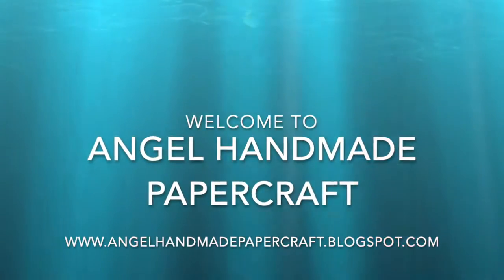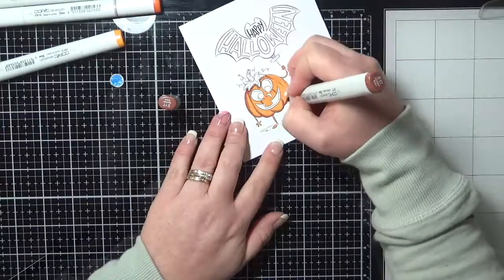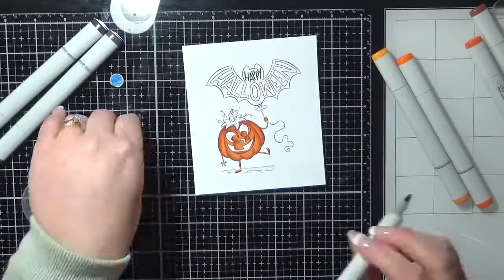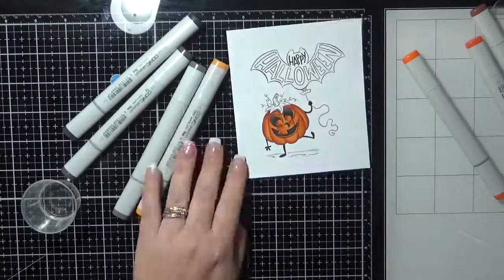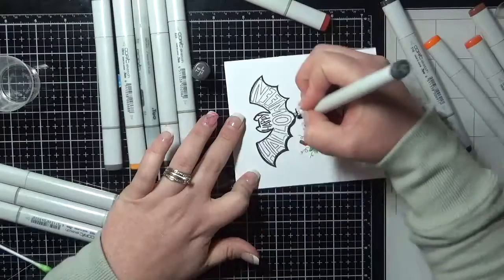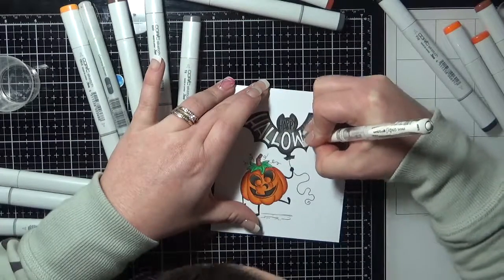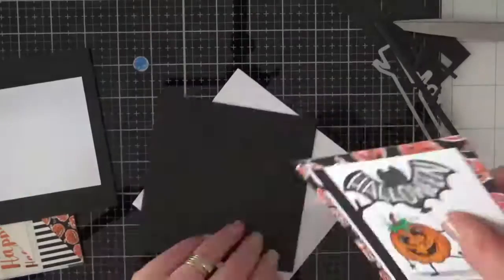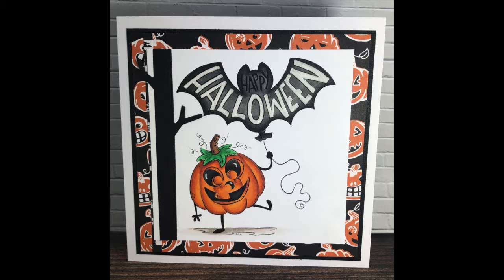Whimsy Bat Balloon